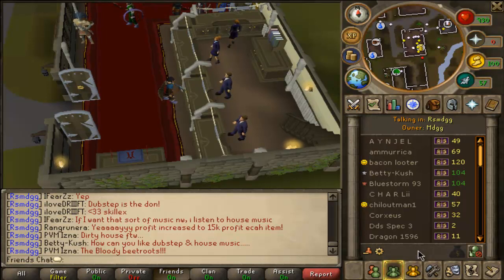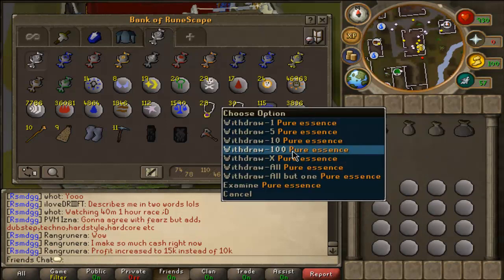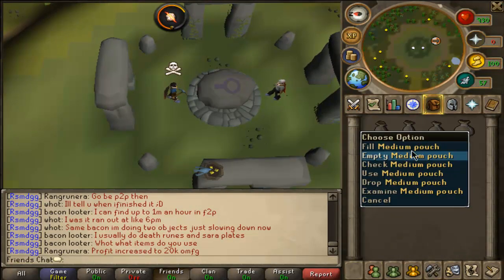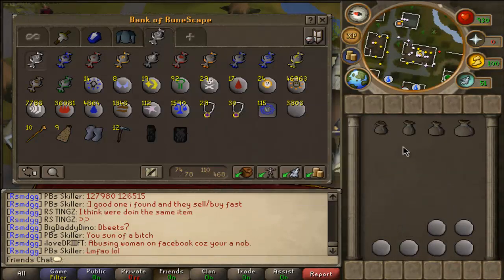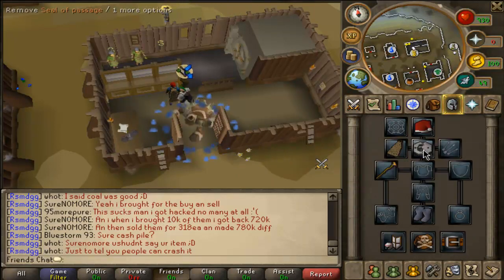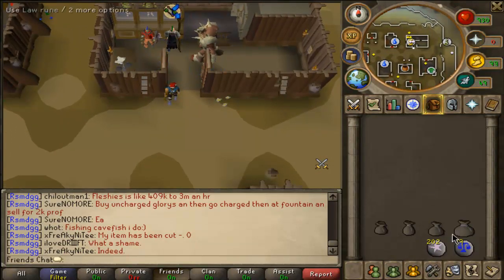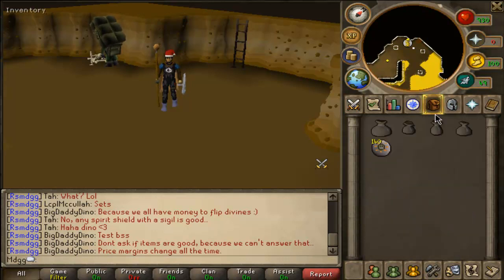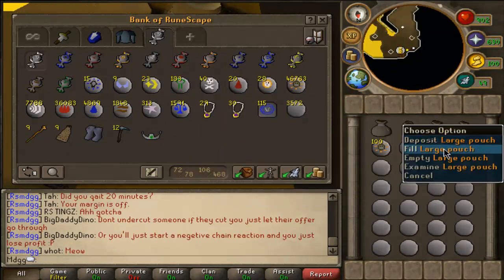Runescape 2012 - Runecrafting Guide - Abyss, Graahk, Astral, + ZMI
Thumbs up for new intro! My guide to runecrafting, maximize your profit + xp with these methods.

Fc is always open! -Mdgg